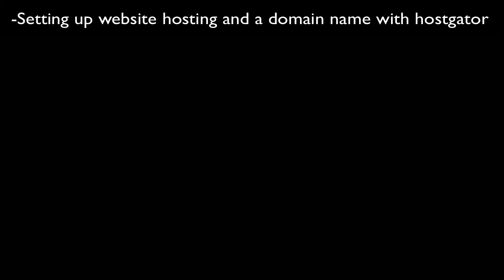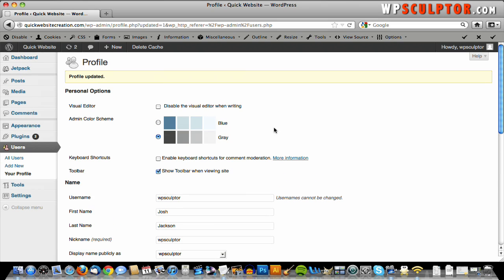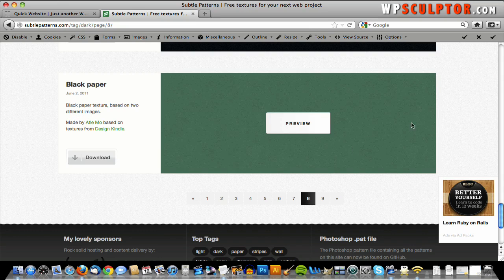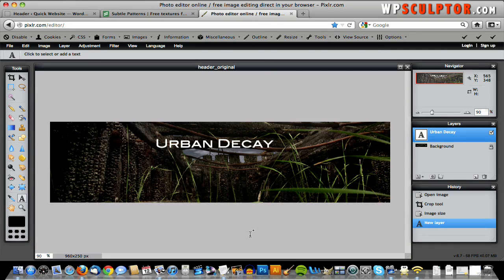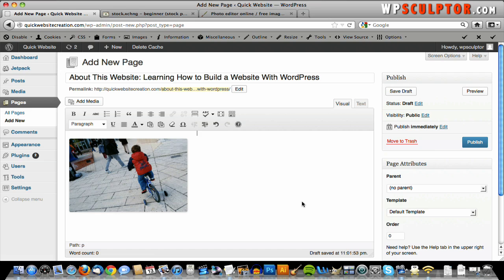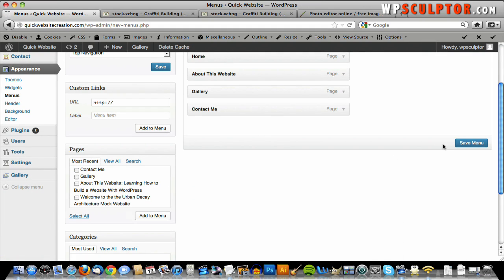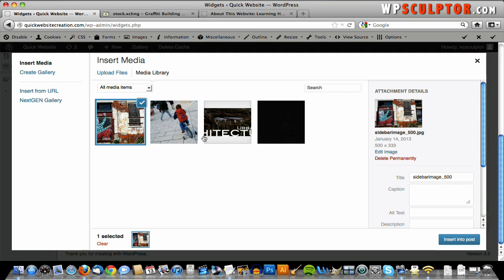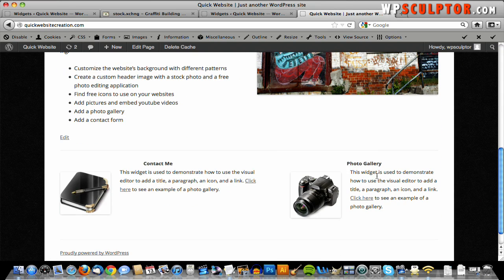How to Create a Custom WordPress Website - BEGINNERS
In this video tutorial, I will show you how to create a custom website with WordPress from START TO FINISH, without skipping ANY steps.  This video is made for beginners to be able to easily follow along with each step!

I also show you how to get your first month of website hosting for 1 cent!

Topics covered in this video include:

-Setting up website hosting and a domain name with HostGator
-Installing WordPress
-Switching to a different WordPress theme
-Customizing your website with free textured backgrounds
-Creating pages and using the visual editor
-Finding free, high quality stock photos
-Using a free online photo editor called Pixlr to make custom header images   and to re-size images
-Installing a photo gallery and contact form plugin
-Adding and taking away widgets to and from the sidebar
-Setting up a front page layout
-Finding and using free icons
-Basic WordPress settings and more!

Enjoy and please leave your questions and comments below!